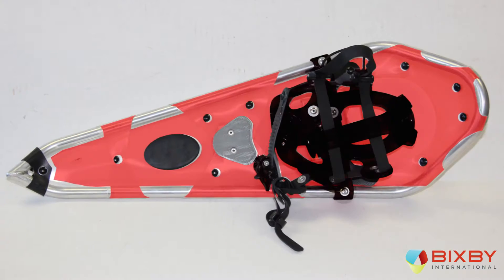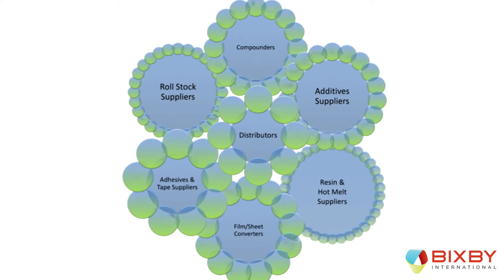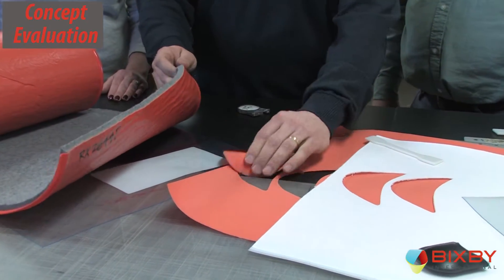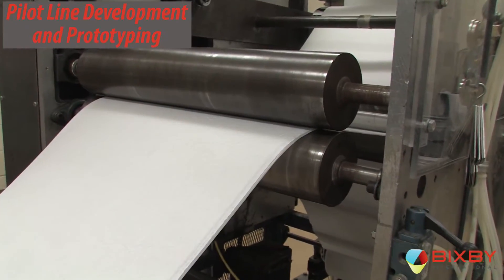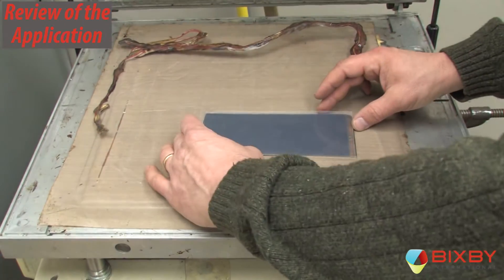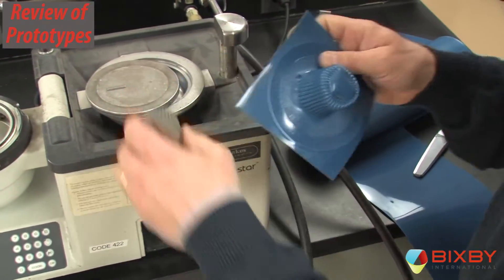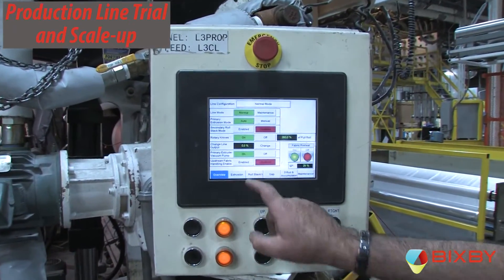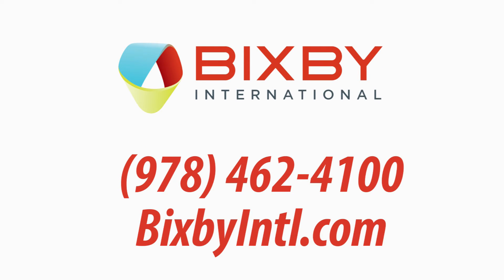Custom Thermoplastic Extrusion Solutions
At the heart of Bixby's capabilities is our custom, thermoplastic extrusion technology, including mono- and multi-layer tandem extrusion.

We've taken our extrusion expertise and manufacturing flexibility to the next level -- extruding onto a variety of substrates to create mono- and multi-layer, laminated composites. Whether it's foams, films, woven or non-woven fabrics, we can combine the components you need ... and do it all in a one-step process.  This saves time and money by eliminating costly secondary bonding and laminating processes.